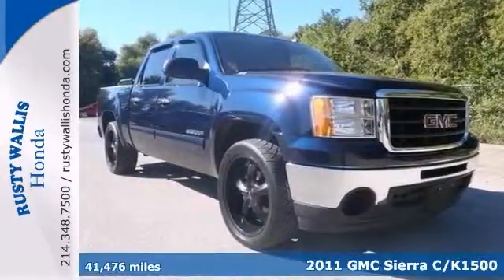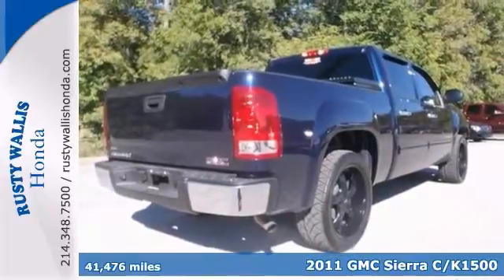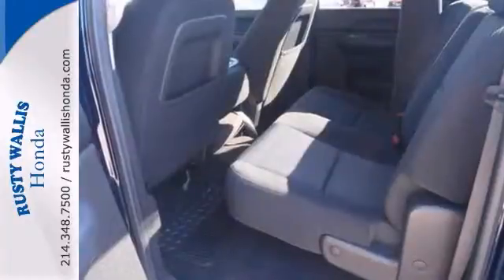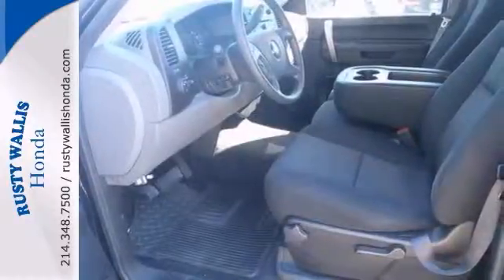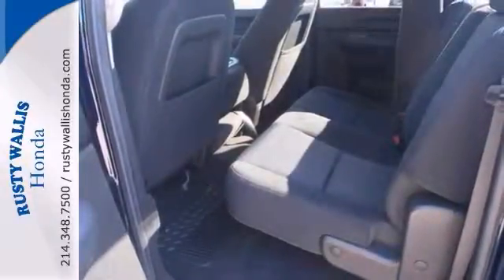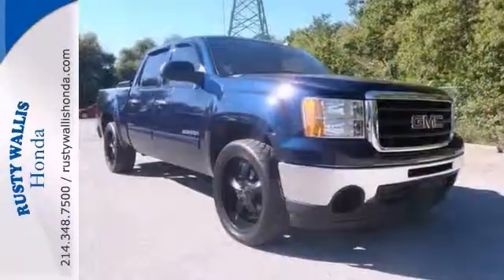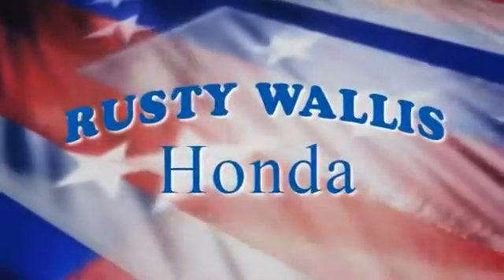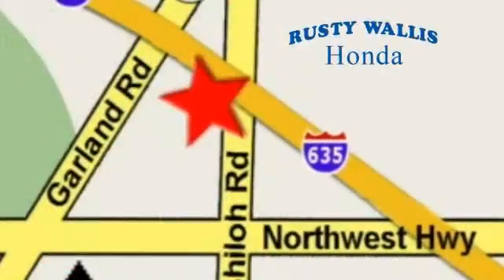2011 GMC Sierra C/K1500 Dallas TX Fort Worth, TX 132777A - SOLD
Year: 2011
Make: GMC
Model: Sierra C/K1500
Trim: 4 Speed Automatic
Engine: 8 Cylinder
Transmission: 4 Speed Automatic
Color: Midnight Blue Metallic
Interior: Ebony
Mileage: 41476
Stock #: 132777A
Sierra 1500 SL, 4D Crew Cab, Vortec 4.8L V8 SPI VVT Flex Fuel, 4-Speed Automatic with Overdrive, Midnight Blue Metallic, and Ebony w/Premium Cloth Seat Trim. Welcome to Rusty Wallis Honda, family owned and operated for over 45 years. If you've been yearning to get your hands on just the right 2011 GMC Sierra 1500, well stop your search right here. This is the ultimate truck that is certain to fit your needs. Load this Sierra 1500 down with passengers, cargo, whatever! Its cavernous space will haul around everything you need. Designated by Consumer Guide as a Recommended Large Pickup in 2011. It is nicely equipped with features such as Solid Smooth Ride Suspension Package, Sierra 1500 SL, 4D Crew Cab, Vortec 4.8L V8 SPI VVT Flex Fuel, 4-Speed Automatic with Overdrive, Midnight Blue Metallic, Ebony w/Premium Cloth Seat Trim, 3.23 Rear Axle Ratio, 6 Speaker Audio System Feature, 6 Speakers, ABS brakes, Air Conditioning, AM/FM Stereo w/MP3 Compatible CD Player, Body-Colored Bodyside Moldings, Bodyside moldings, Bumpers: chrome, CD player, Chrome Grille Surround, Clean History Report, Cloth Seat Trim, Delay-off headlights, Driver door bin, Driver-Side Manual Lumbar Control Seat Adjuster, Dual front impact airbags, Dual front side impact airbags, Electronic Cruise Control w/Set & Resume Speed, Electronic Stability Control, Emergency communication system, Front 40/20/40 Split-Bench Seat, Front anti-roll bar, Front Center Armrest w/Storage, Front reading lights, Front wheel independent suspension, Fully automatic headlights, Heated door mirrors, Heated Power-Adjustable Black Outsid

Address:
12277 Shiloh Road